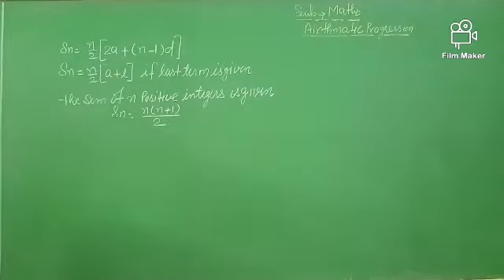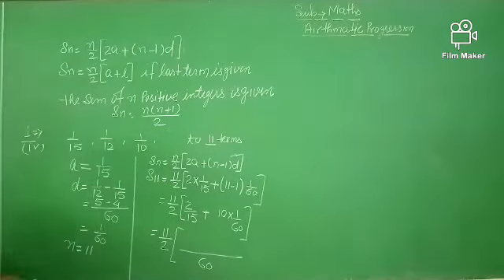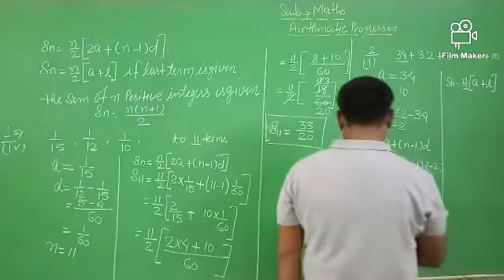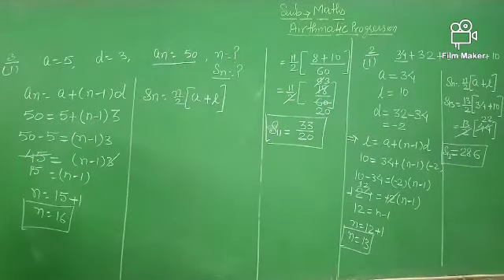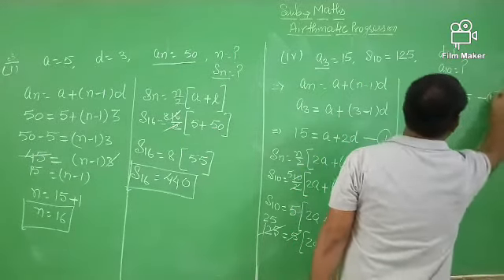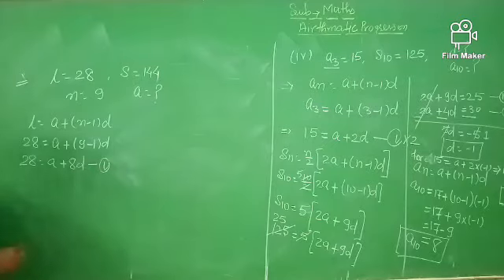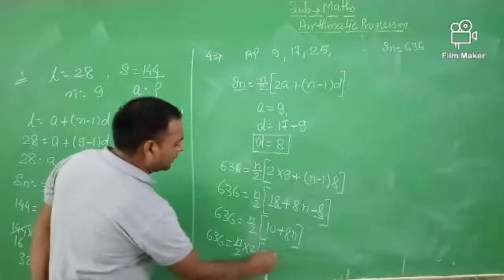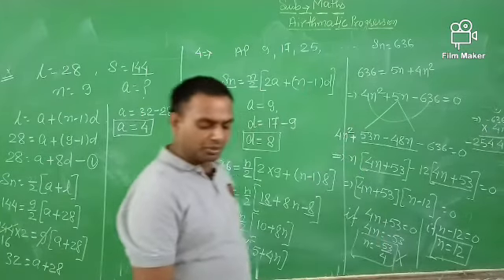Class 10th | AP | Airhmetic progression | Exercise 5.3 part 1|Learn full solution By Manoj singh sir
Class 10th | AP | Airhmetic progression | Exercise 5 3 | Learn full solution By Manoj singh sir